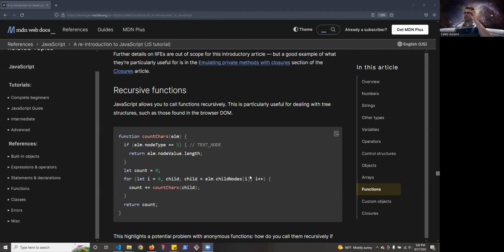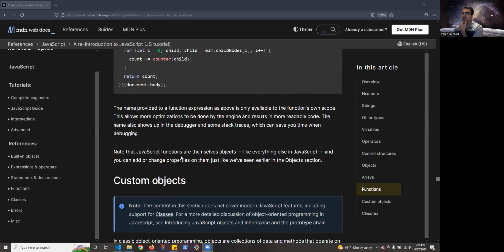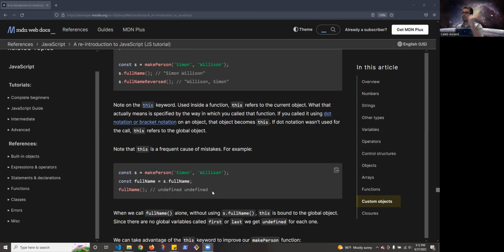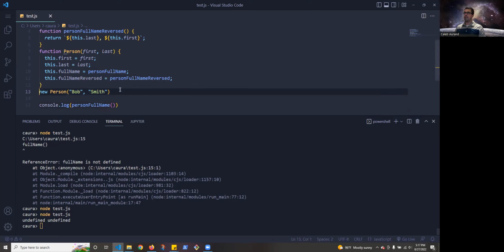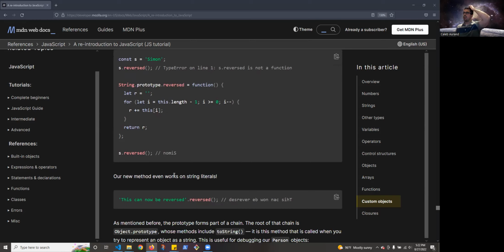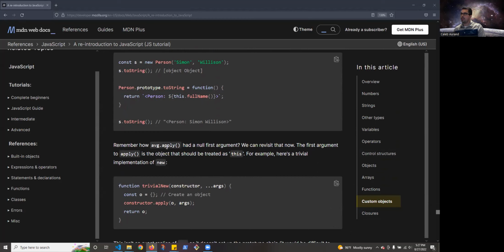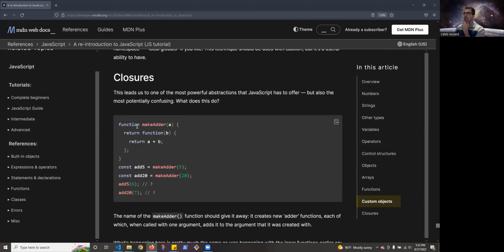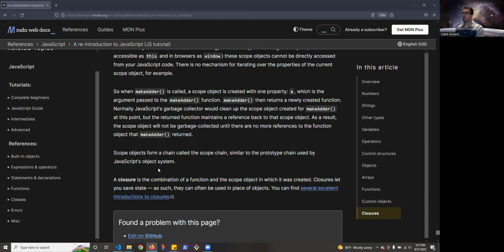Walkthrough for MDN's Re-Introduction to JavaScript Tutorial Part 2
This is a walkthrough video for MDN's article on their tutorial for the Basics of JavaScript.
Here is the link to the article if you wish to follow along.
Topics are :

    Number
    BigInt
    String
    Boolean
    Symbol (new in ES2015)
    Object
        Function
        Array
        Date
        RegExp
    null
    undefined
Closures